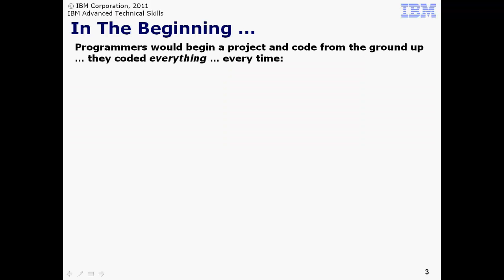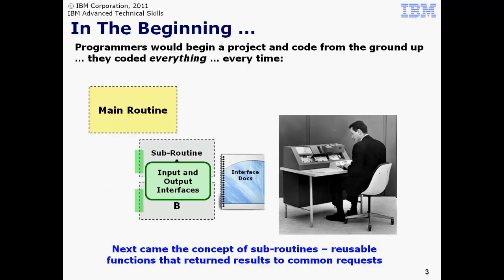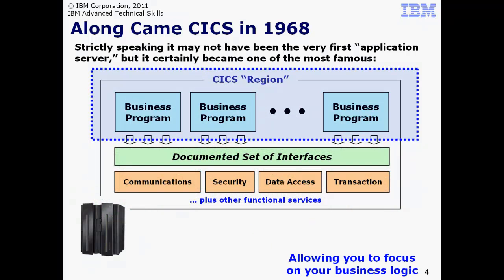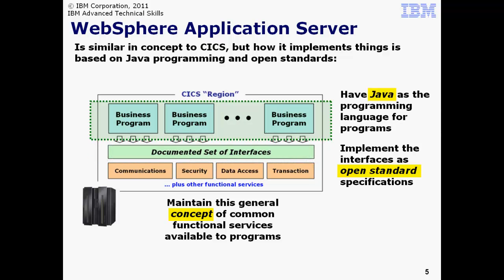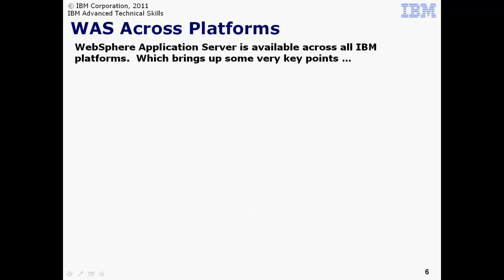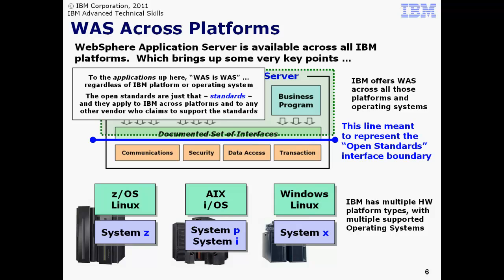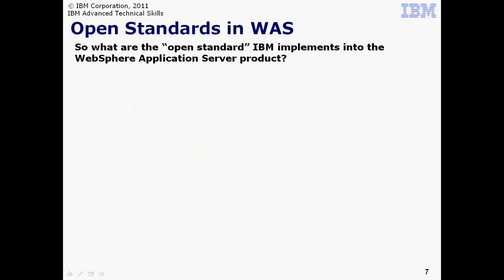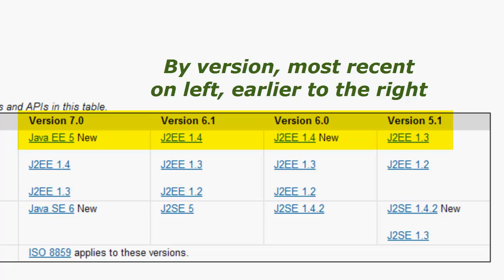ATSWAS101 - The Essentials - Part 1 of 4